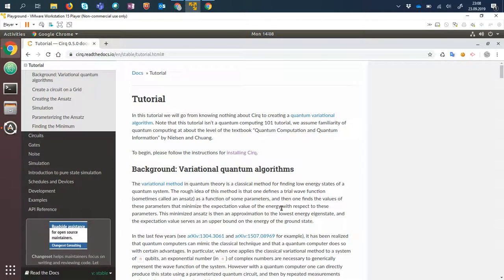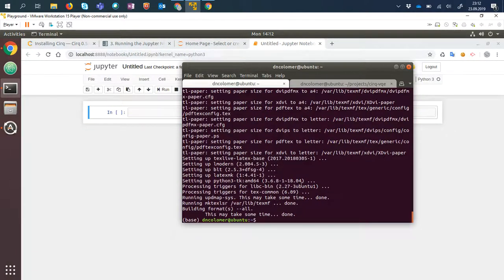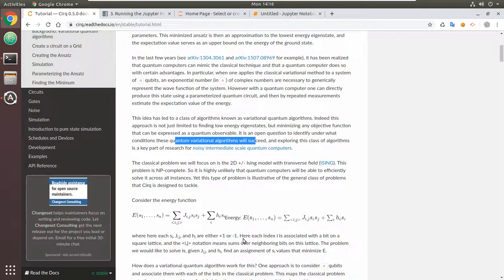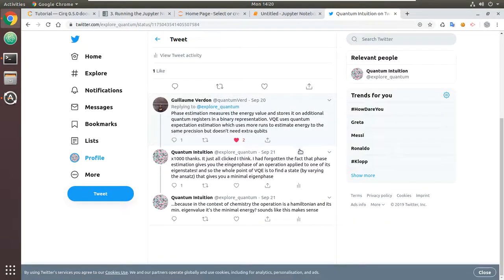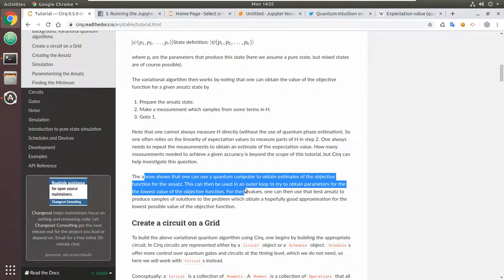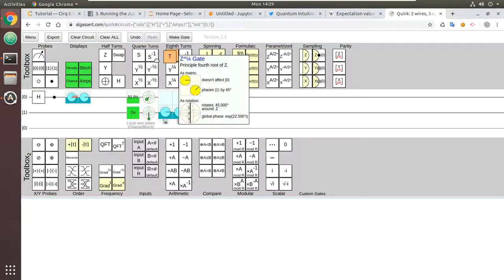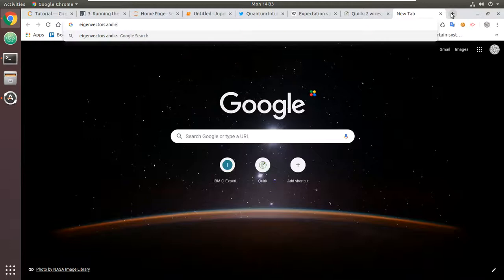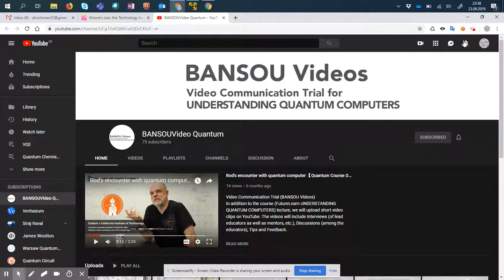VQE [Part 3]